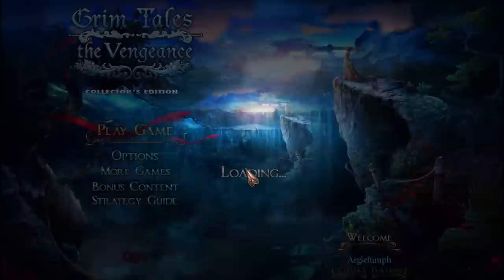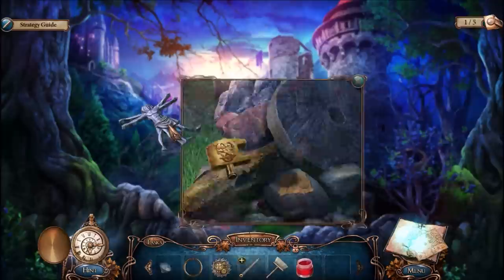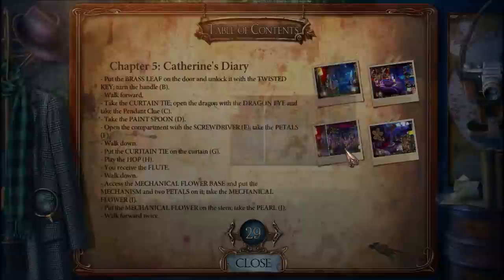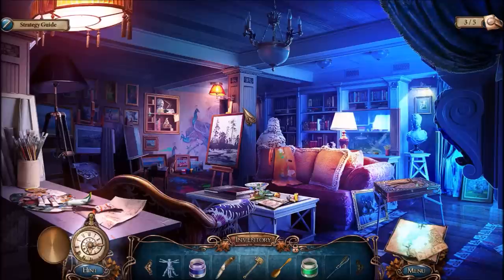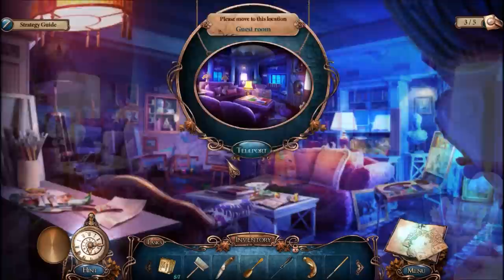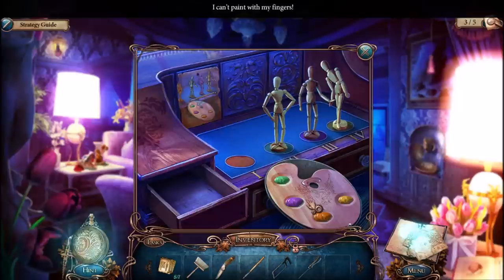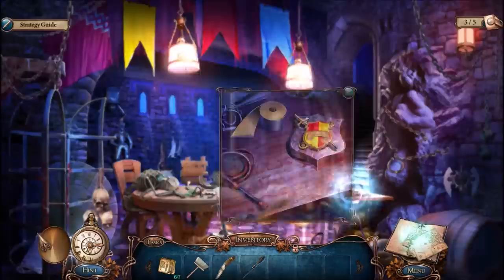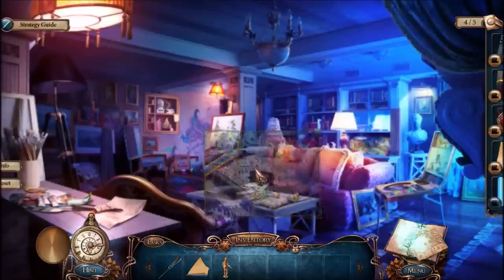Grim Tales: The Vengeance (Part 4): The Maxwell Manor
Part 4 of 6, of a video walkthrough for Grim Tales: The Vengeance. In this video, we go through the Maxwell Manor, where Catherine is being held hostage. She believes her grandfather is responsible for all the bad things that are happening, despite the fact that he's dead. We free Catherine, come face-to-face with Edward, and we find ourselves at the moment of Elizabeth's death.